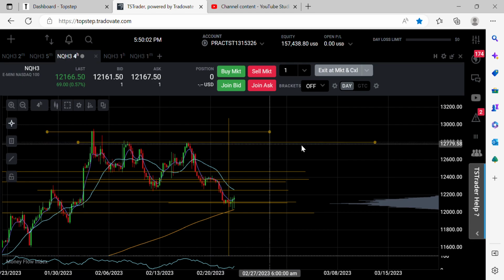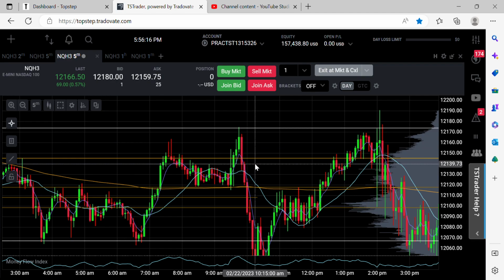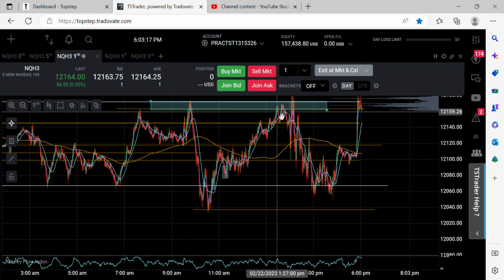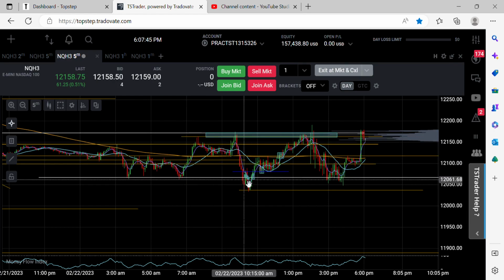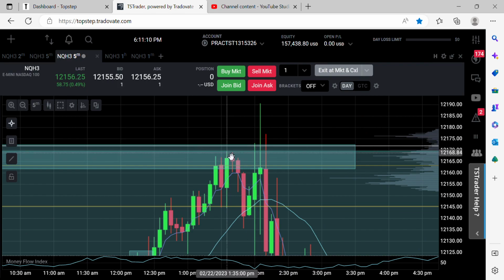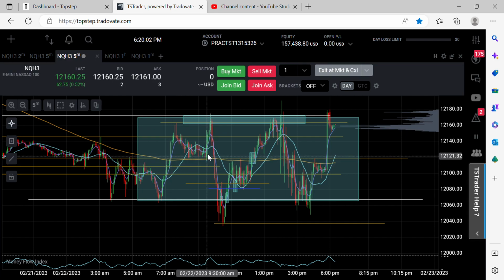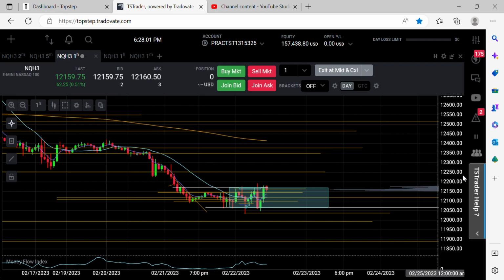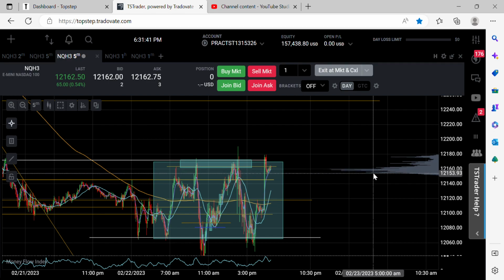Go for the range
Trying to establish the range.